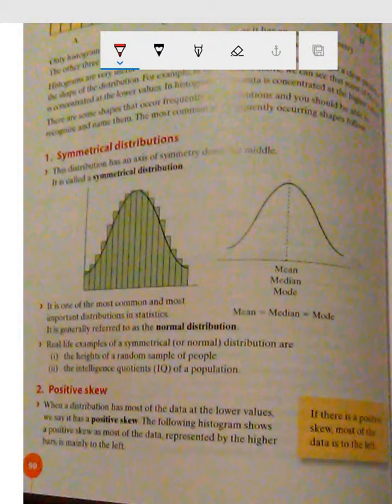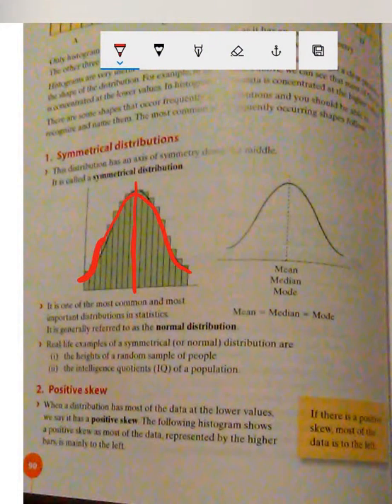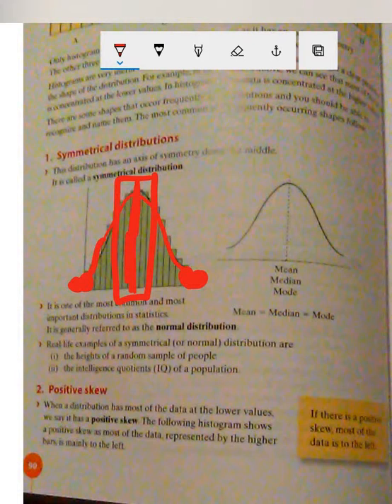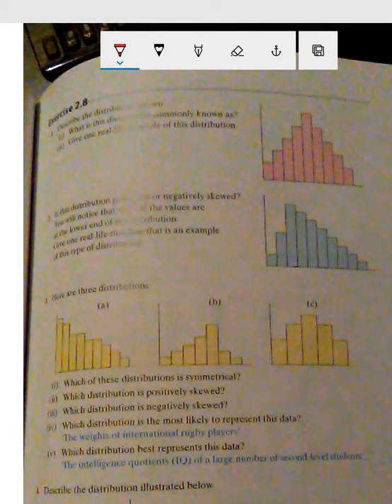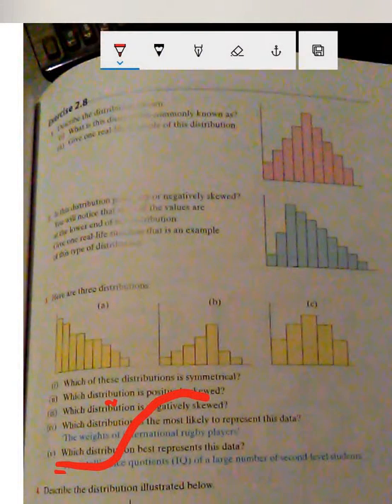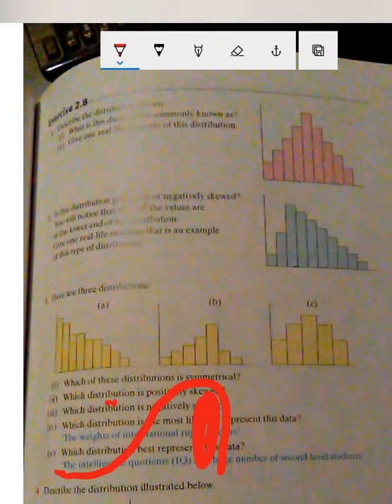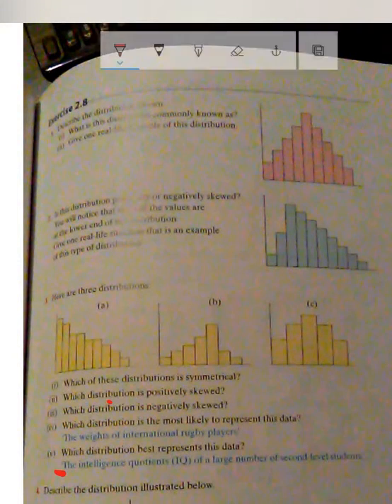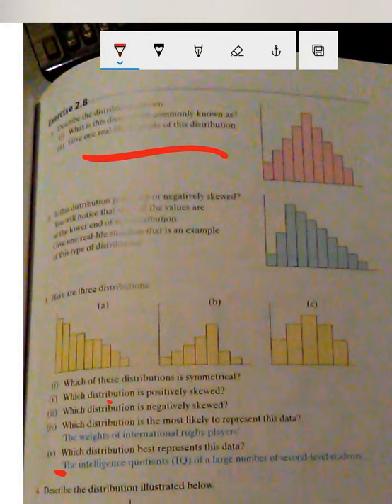shape of distributions